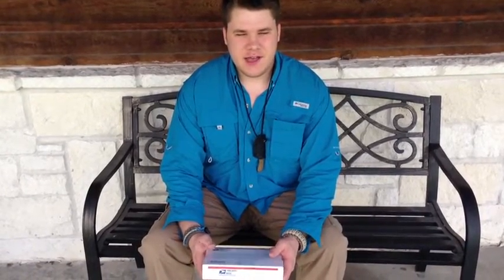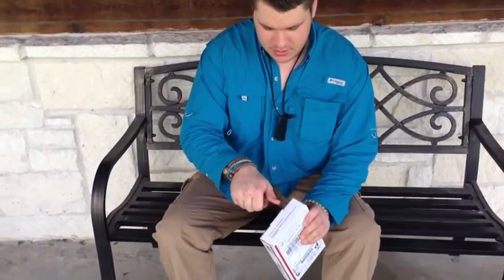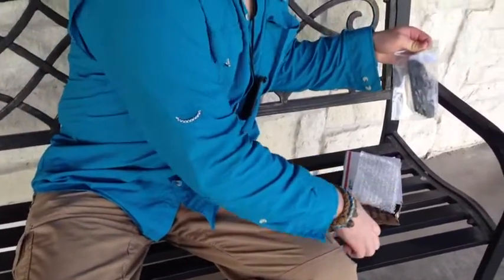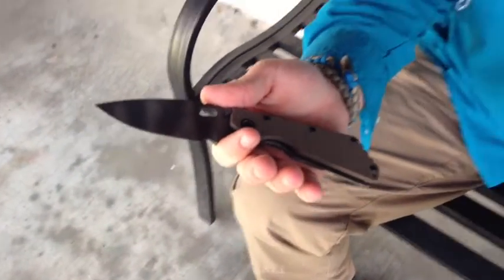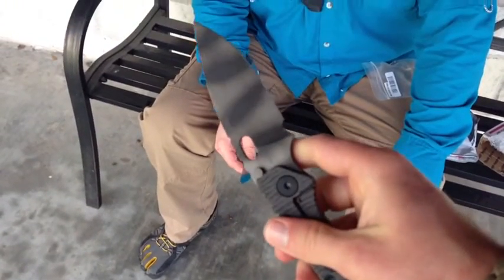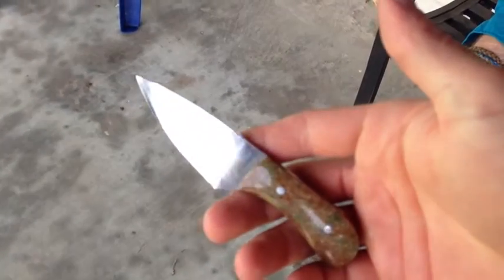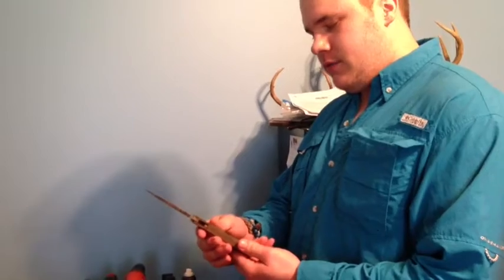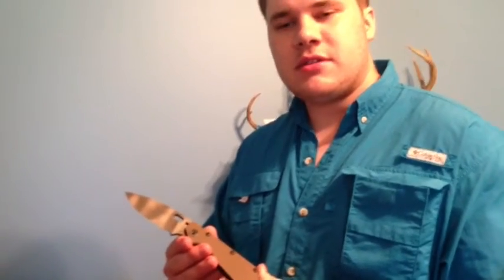Unboxing Plus Cut Test